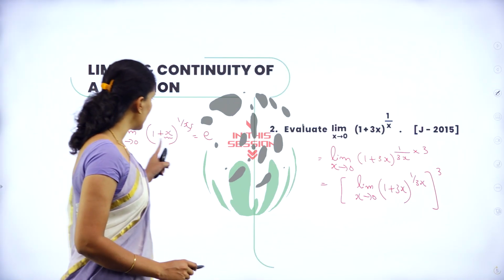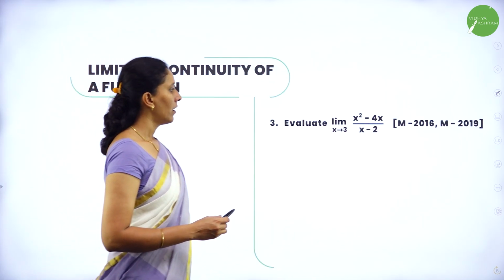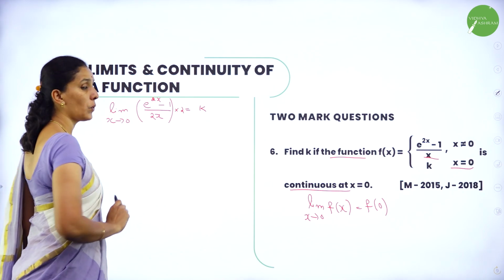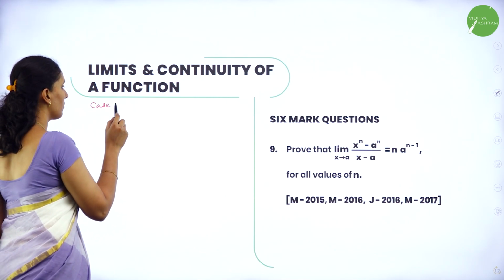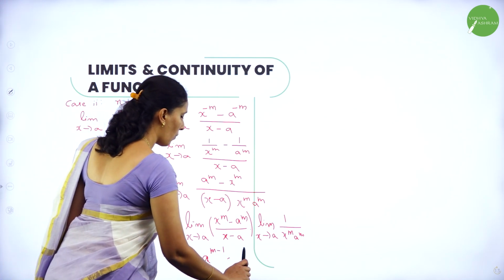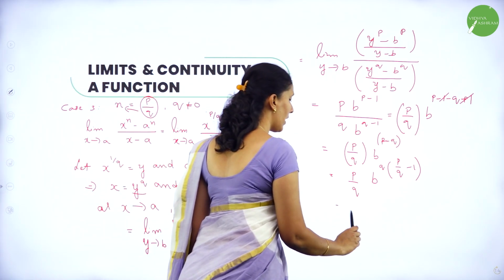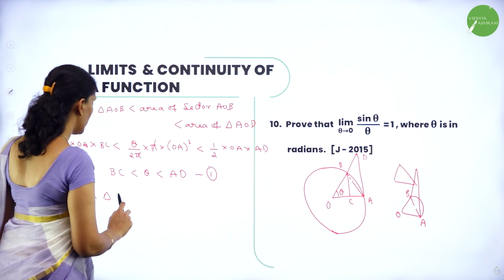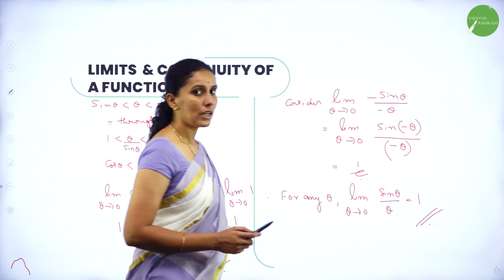DAY 162 | BASIC MATHS | II PUC | LIMITS AND CONTINUITY OF FUNCTION | REVISION | L1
Class : II PUC
Stream : COMMERCE
Subject : BASIC MATHS
Chapter Name : LIMITS AND CONTINUITY OF FUNCTION
Lecture : REVISION 1